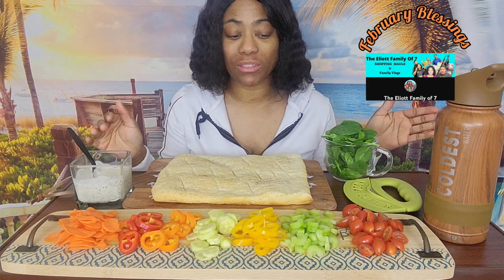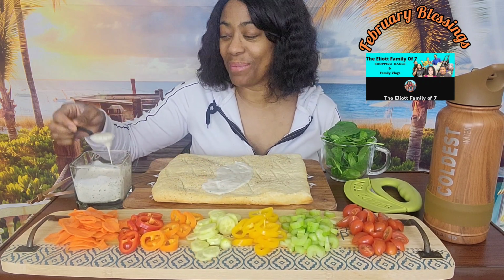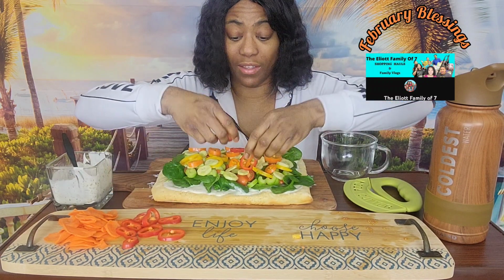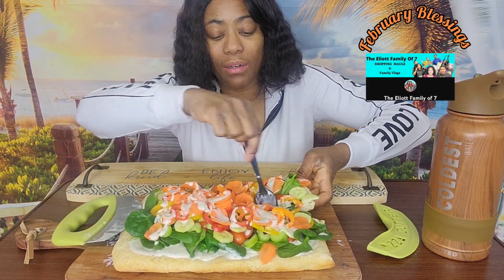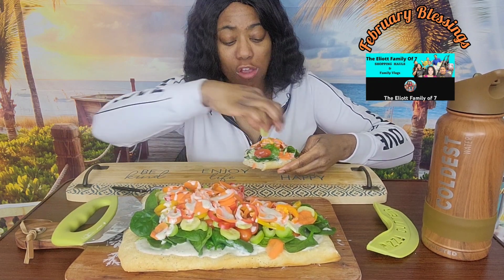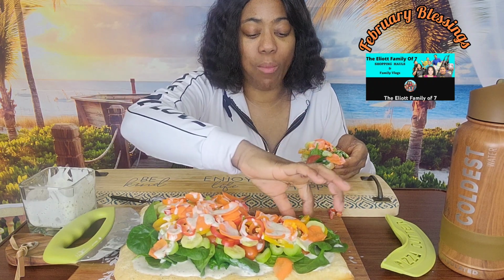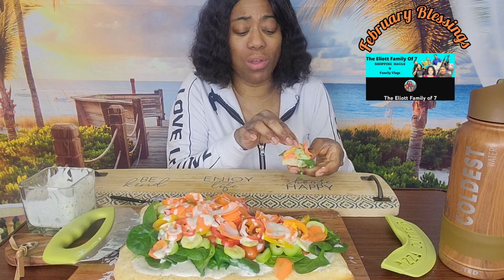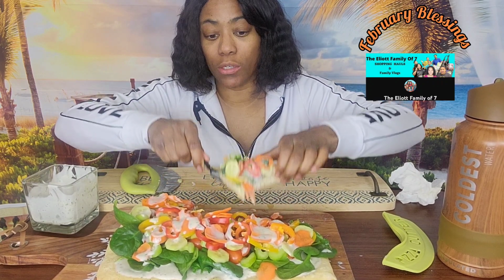Raw Pizza Healthy Challenge inspired by ‎@TheEliottFamilyof7 Blessings 💜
Plano Texas  75086

Code  ➡️➡️ romesh20

o Use the link below or you can enter in the code!! Get giftcards from grocery shopping

     -Code:
osgtxtc

o We always Bless our food off the camera